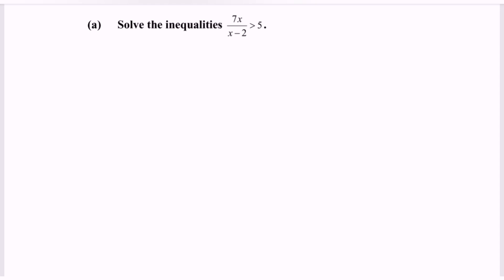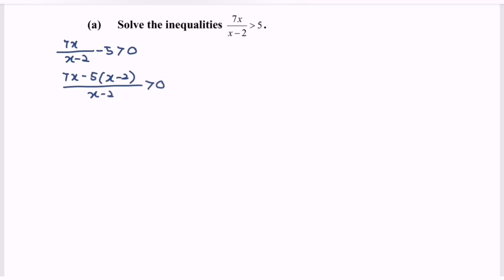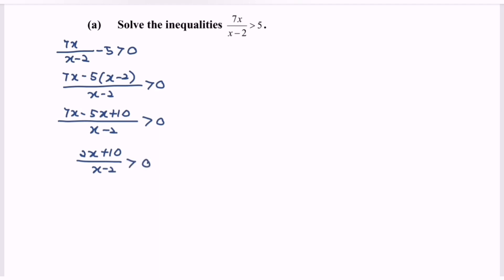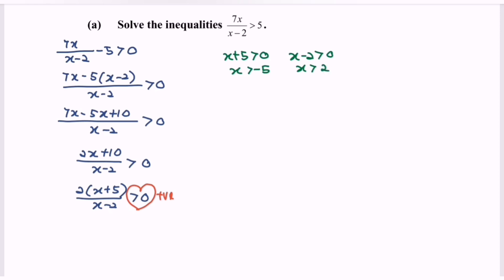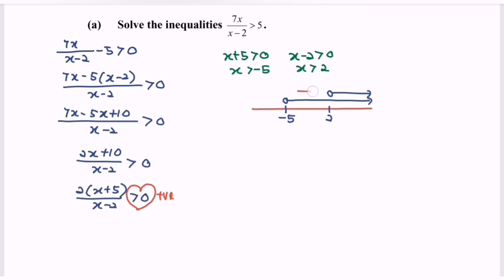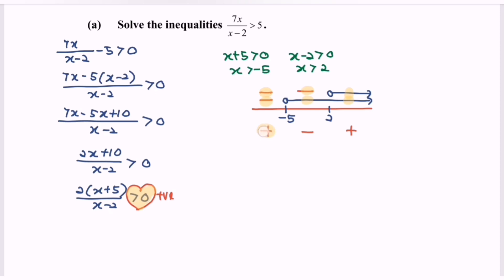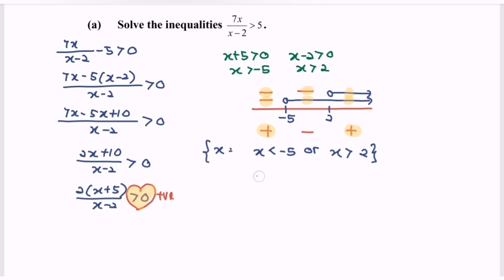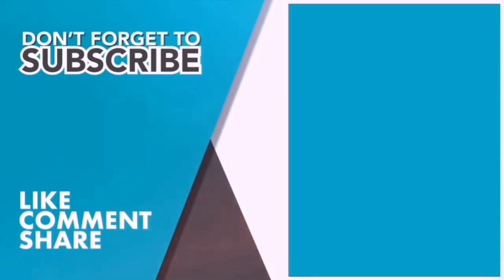Score A in PSPM I-Inequalities SET2 E2(a) Section B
This question is about Absolute Values Inequalities

1. How to solve and deal with Inequalities